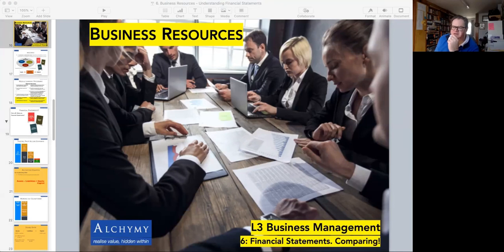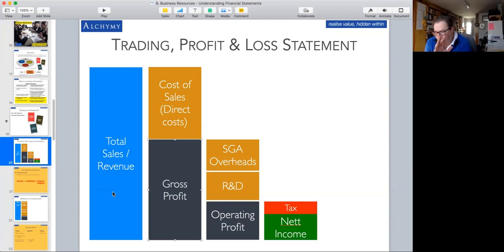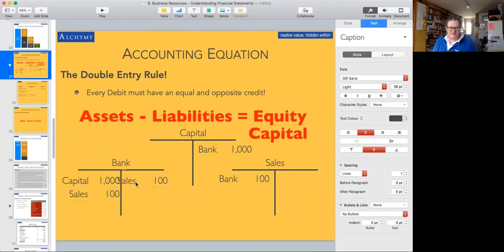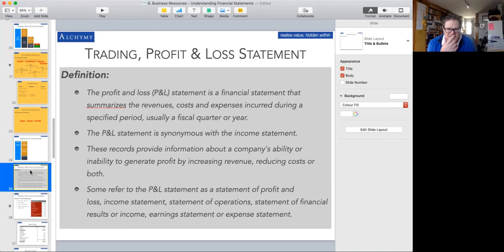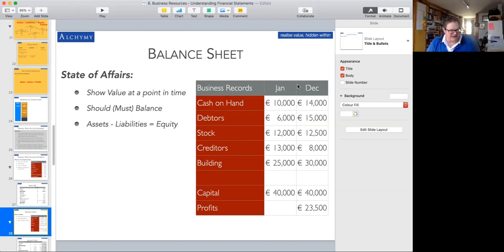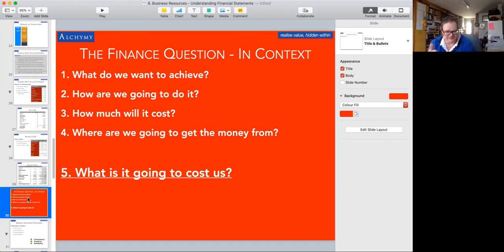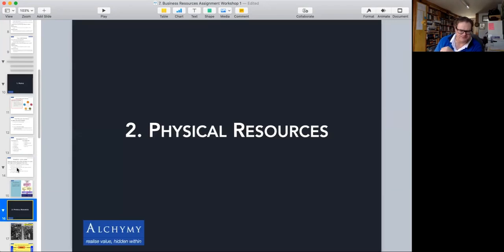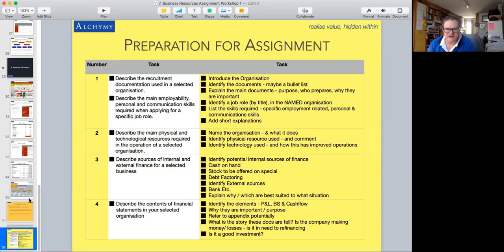Business Resources Lesson 6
Level 3 Diploma in Business Management.